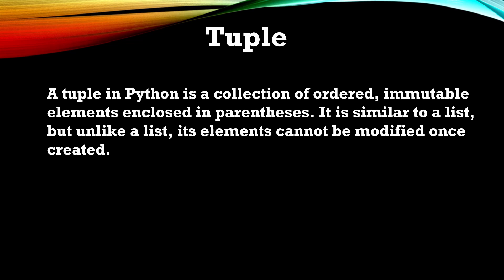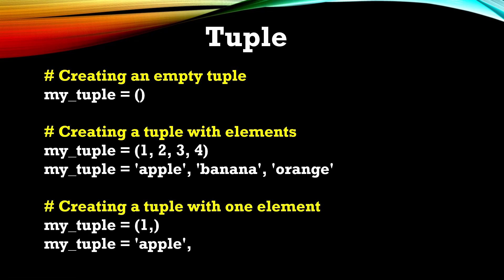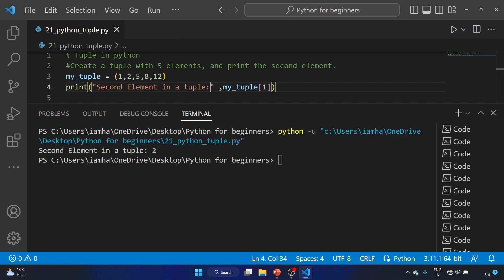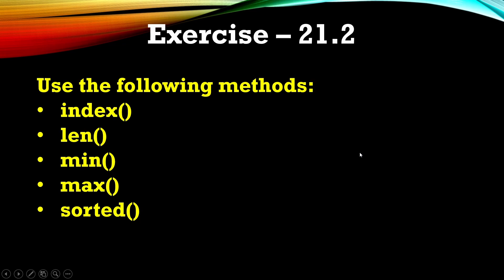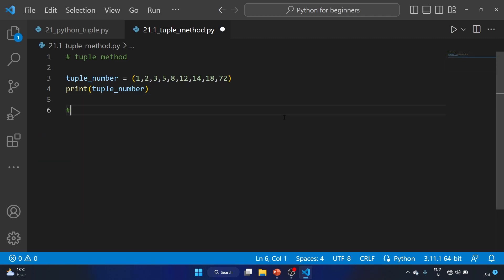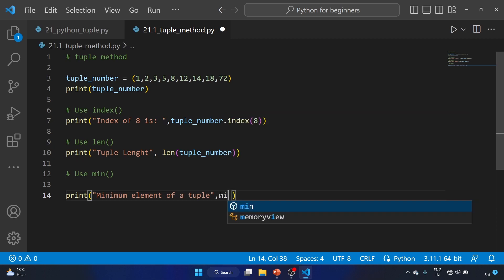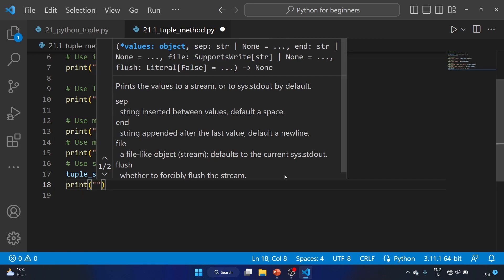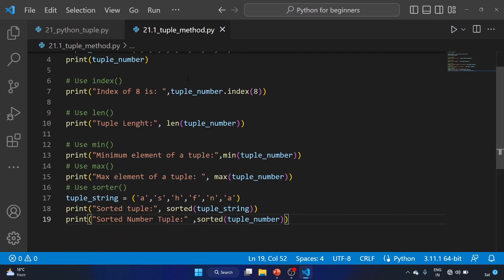#21 Exercise - Concatenate two tuples together and print the result.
A tuple in Python is a collection of ordered, immutable elements enclosed in parentheses. It is similar to a list, but unlike a list, its elements cannot be modified once created. This means that elements in a tuple cannot be added, removed or modified, unlike in a list.

In this video, we will be learning about tuples in Python. We will start by creating a tuple with 5 elements and then printing the second element.

Next, we will concatenate two tuples together and print the result.

We will also be using some built-in methods such as the index() method, the len() method, the min() method, the max() method, and the sorted() method to manipulate and extract information from our tuples. Join me as we explore the capabilities of tuples in Python!

P.S. I apologize in advance if my voice sounds different in the video due to a cough. Please bear with me.

Don't miss out on the fun! Let's get started on tuples in Python together!